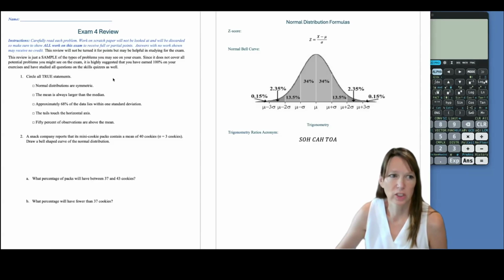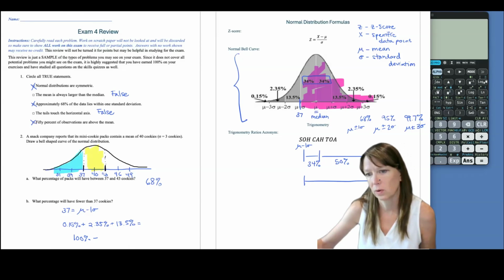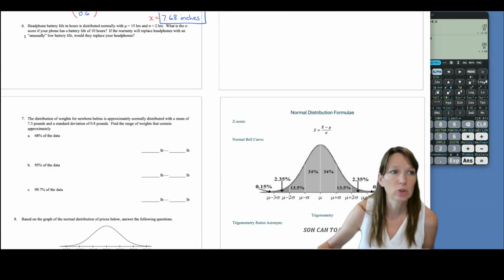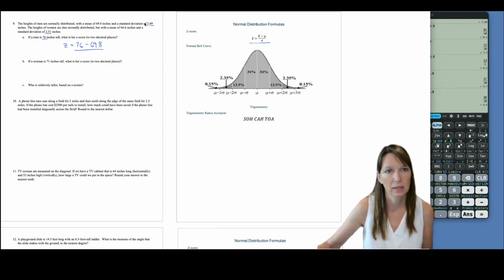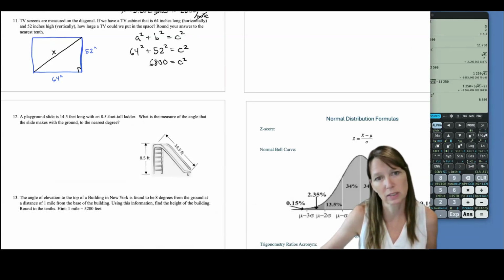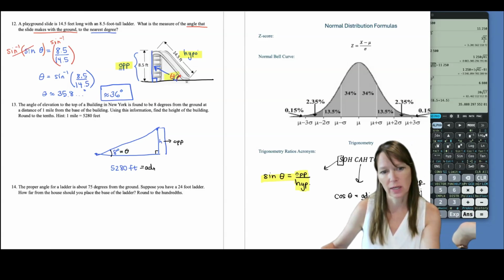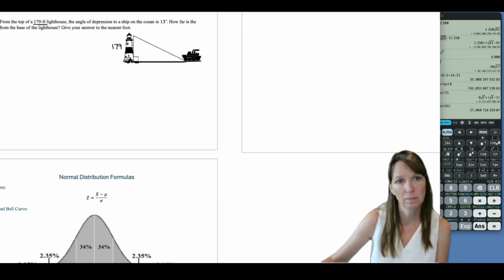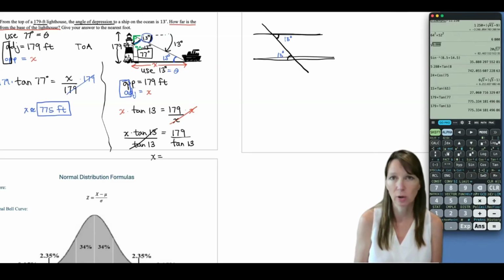Exam 4 Review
Topics: Normal Distribution & Trigonometry

00:00 Introduction – Normal Distribution Overview
01:27 Question 1 – Normal Distribution True/False
03:53 Question 2 – Mini Cookie Packs Bell Curve
07:47 Question 3 – SAT Scores
10:09 Question 4 – Z-Score Interpretation
11:20 Question 5 – Cat Heights Z-Score
14:02 Question 6 – Headphone Battery Life
15:51 Question 7 – Newborn Baby Weights (Empirical Rule)
18:36 Question 8 – Interpreting a Normal Distribution Graph
21:17 Question 9 – Men vs. Women Heights Z-Score Comparison
23:43 Question 10 – Phone Line Pythagorean Theorem
27:48 Question 11 – TV Screen Diagonal
30:03 Question 12 – SOHCAHTOA Intro & Playground Slide Angle
35:12 Question 13 – Building Height Angle of Elevation
38:14 Question 14 – Ladder Angle
40:40 Question 15 – Tree Height & House Safety
43:25 Question 16 – Lighthouse Angle of Depression